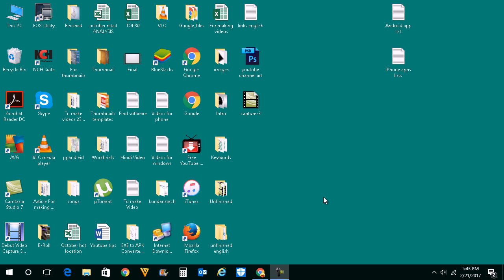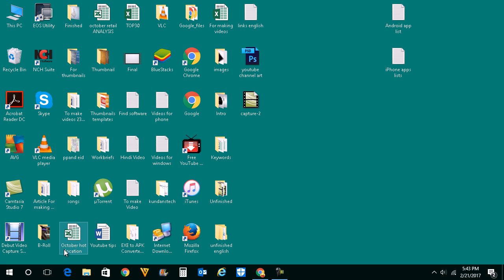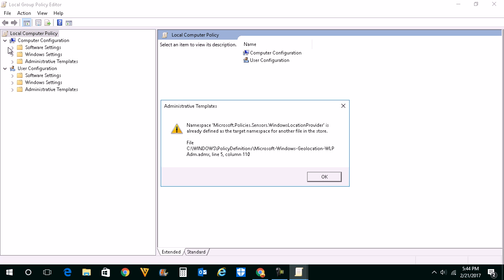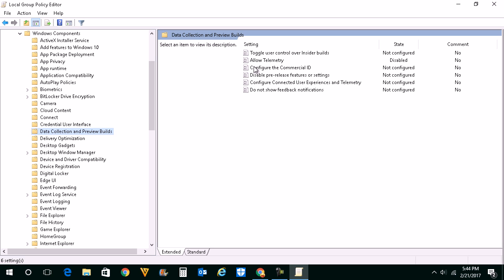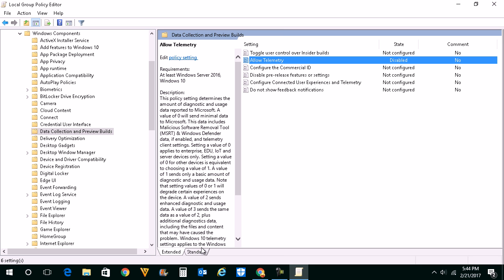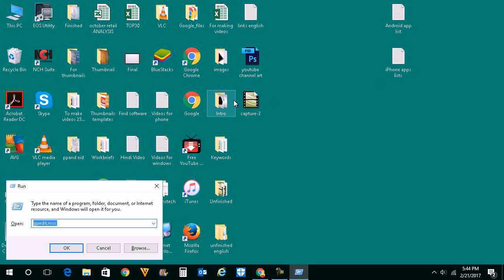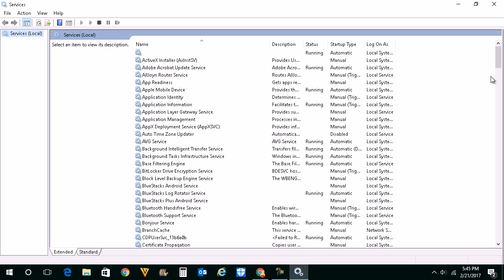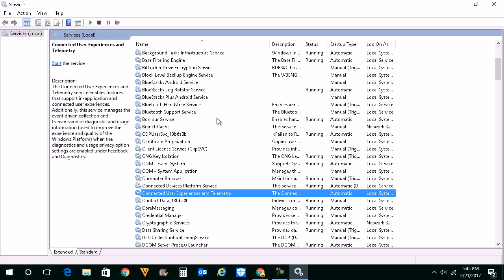Microsoft compatibility telemetry high disk usage in windows 10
Microsoft telemetry is an automated process in windows 10 where data is collected and send to the windows developer. They use this data for enhanching user experience, increasing security level etc. May be you want to disable windows telemetry service because you fear for your privacy or it is showing high disk usage in windows 10. So let us see how to temporarily disable.

1. Press "Windows" and "R" button to open run dialog box.
2. Type "gpedit.msc" to run group policy editor. You must be logged in as an administrator to run group policy editor.
3. Expand "Computer configuration' - "Administrative Templatives" - "Windows components" - "Data collection and Preview builds".
4. Double click on "Allow Telemetry" on the right pane.
5. Select 'Disabled" and then click on "Apply" and then on "OK".

Now you need to disable the connected user experience and telemetry to run from services.msc

1. Again press "Windows" and "R" to open the run dialog box.

2. Type 'services.msc" and then hit enter to run services.

3. Scroll down and look for "connected user experiences and telemetry".

4. Right click and select "stop" to stop it from running.

Now Microsoft telemetry will stop from running.